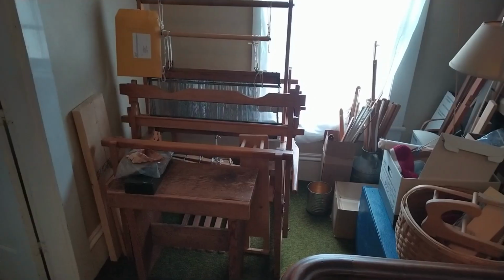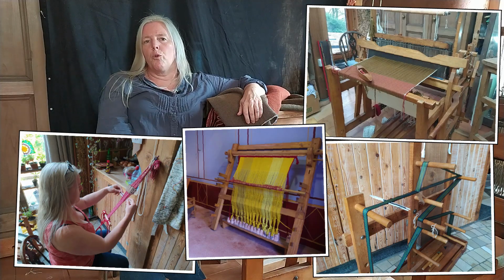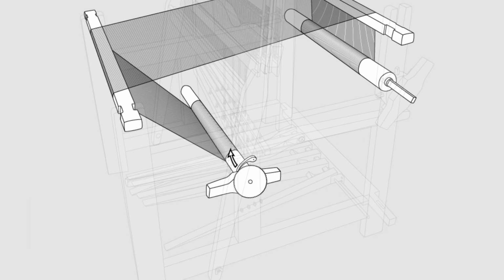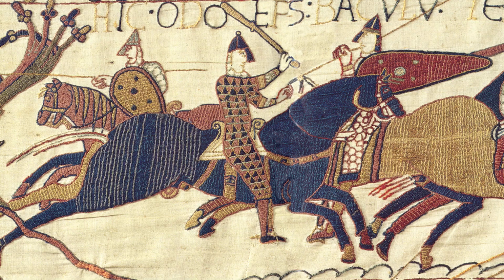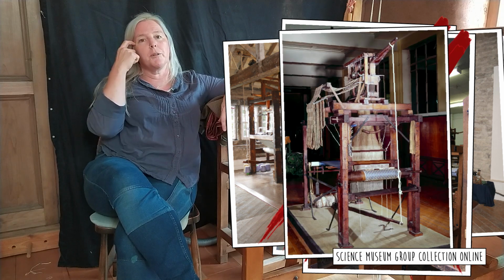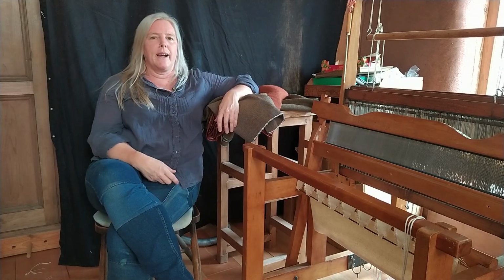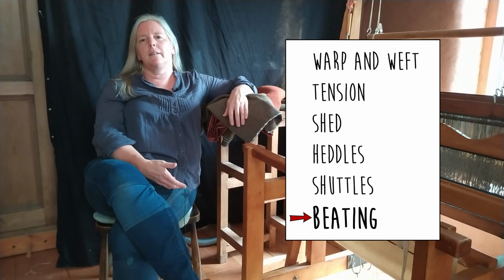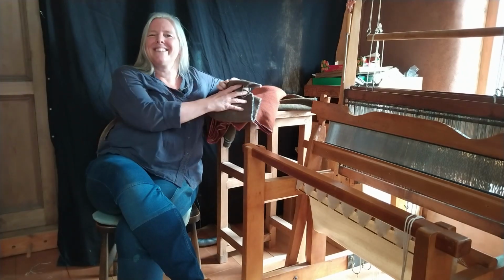How Weaving Works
Weaving is really complicated and ancient and there's LOTS to know. Here's a good place to start.